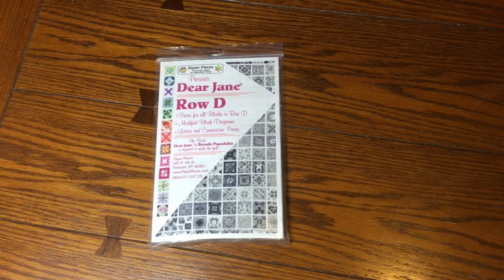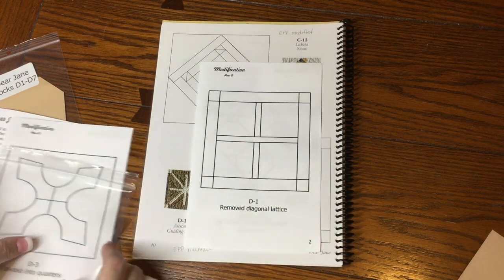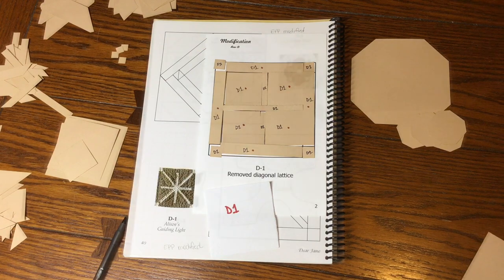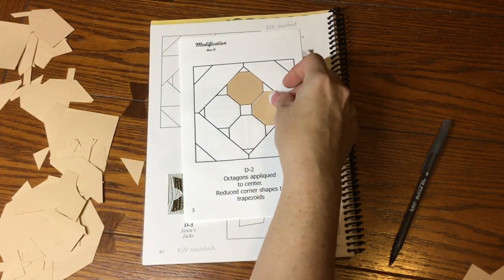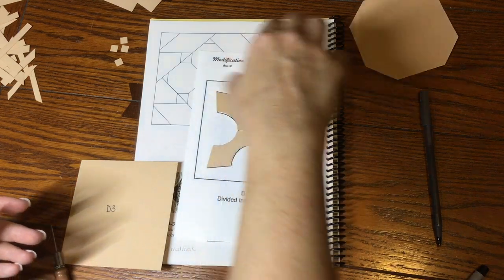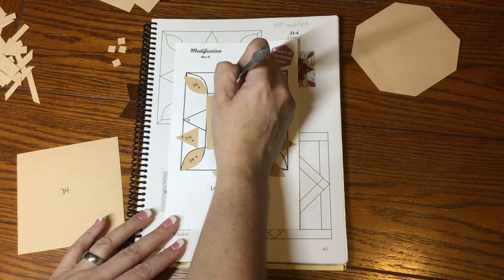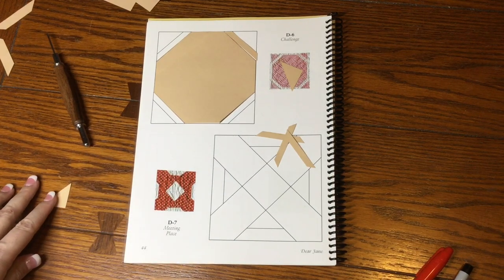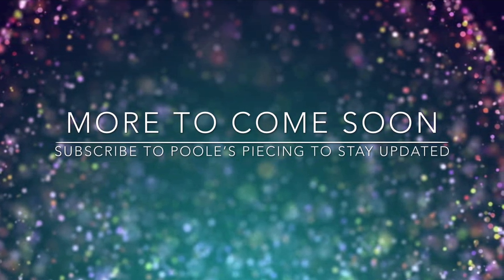Bag Sort: Blocks D1-D7 - Dear Jane Goes EPP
An in-depth breakdown of sorting the Dear Jane EPP kit Row D Bag #1 (Blocks D1-D7) available from Paper Pieces.